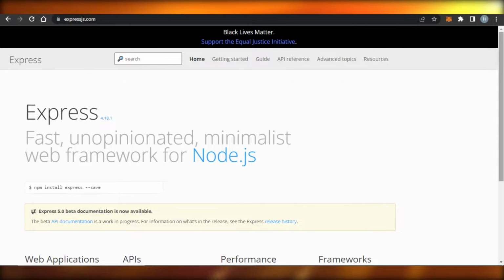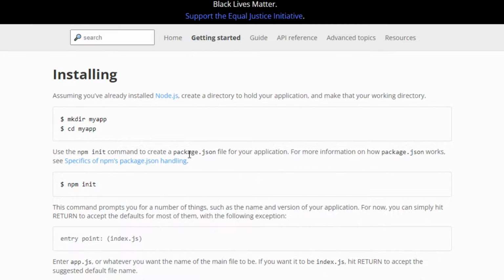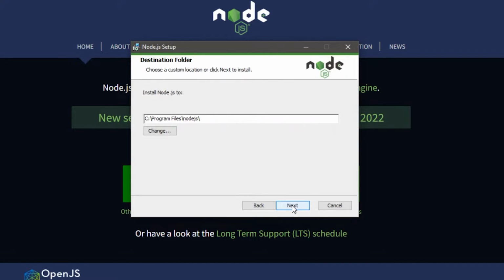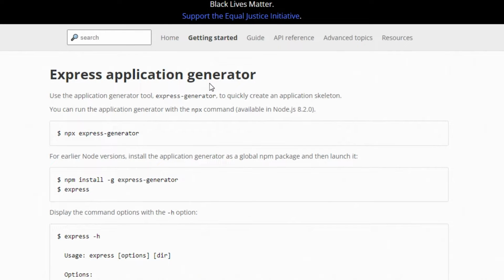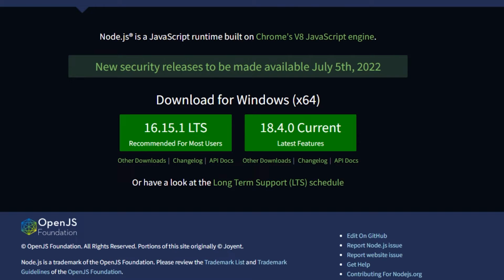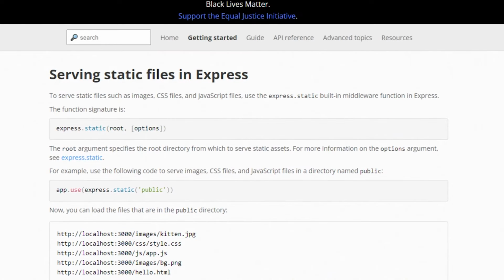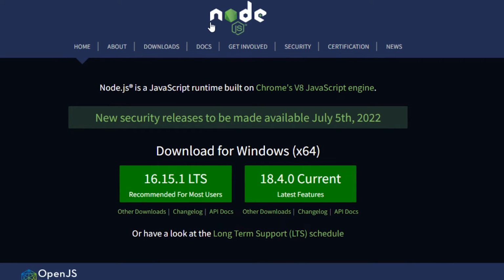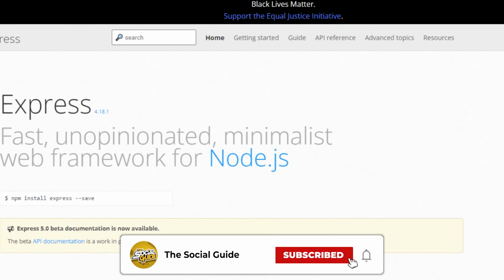How To Use Express JS | Easy Tutorial For Beginners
In this video I show you How To Use Express JS. This is super easy and learn to do it in just a few minutes by following this helpful tutorial.